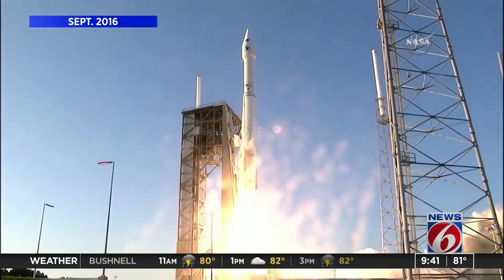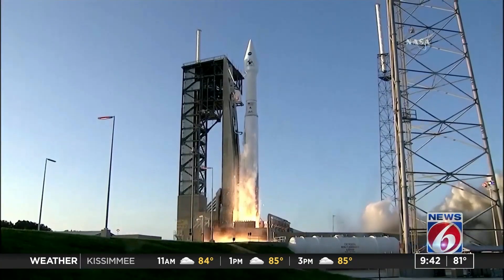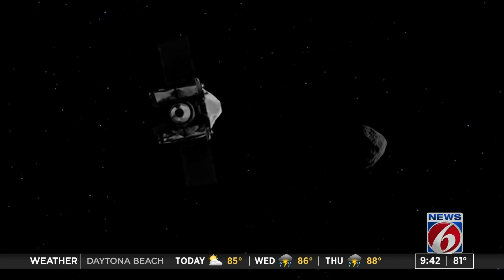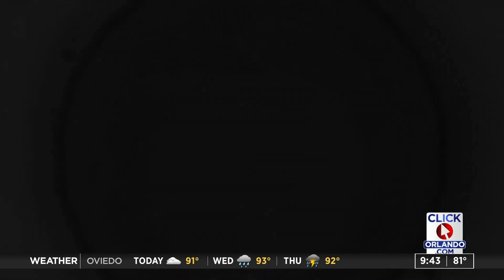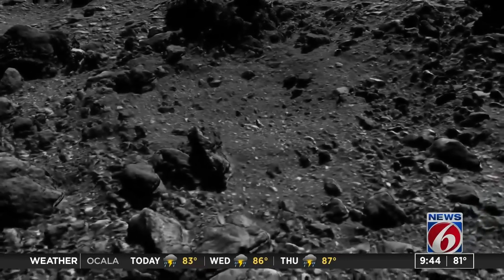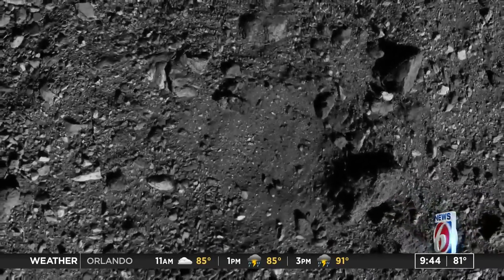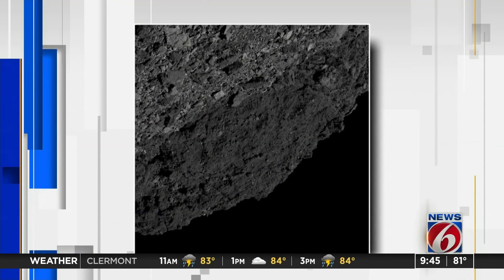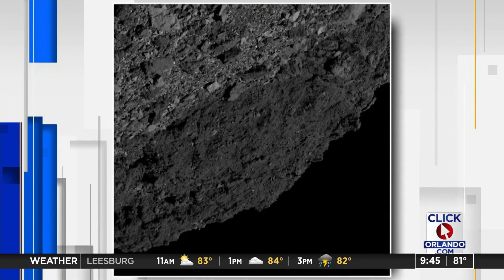UCF professor provides update on asteroid chasing spacecraft OSIRIS-REx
Asteroid-bound spacecraft OSIRIS-REx is doing some sightseeing through the solar systems on the way to its destination Asteroid Bennu, according to NASA.